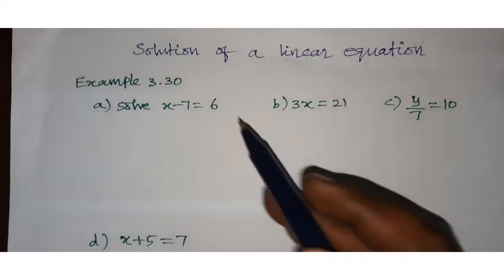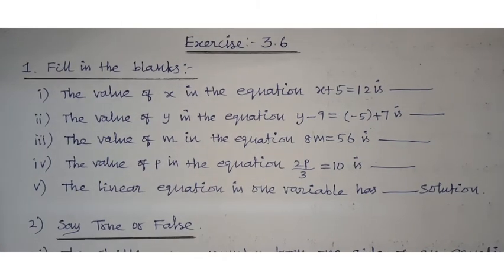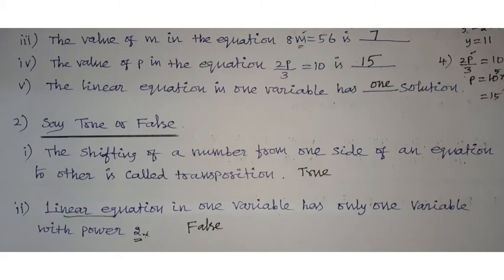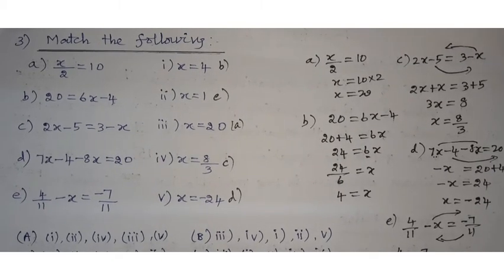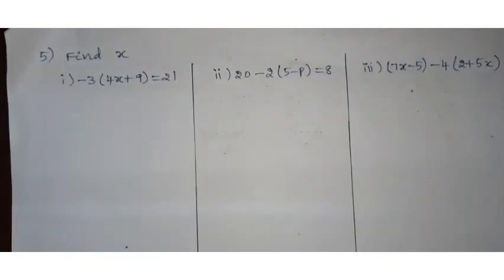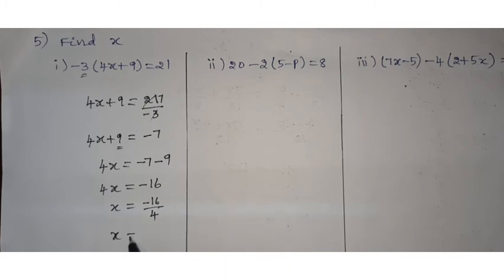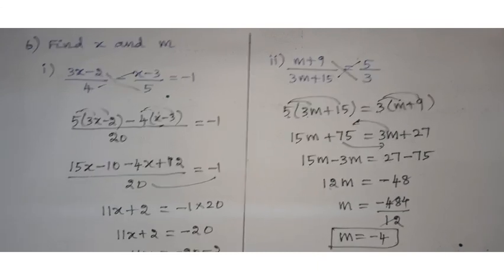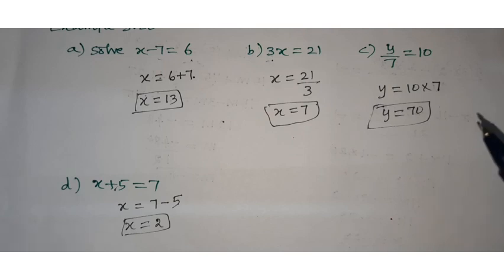Class:8,(Maths), Exercise 3.6, Algebra